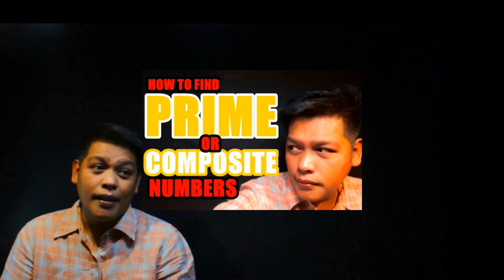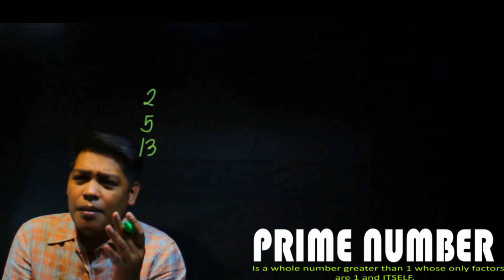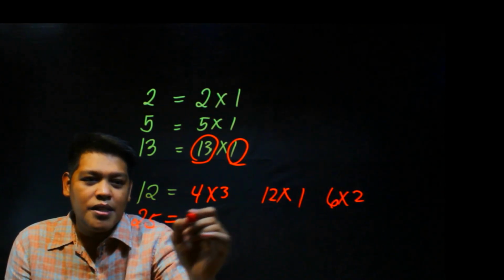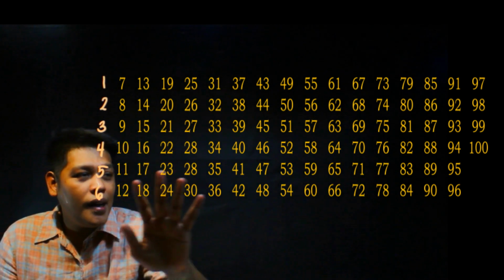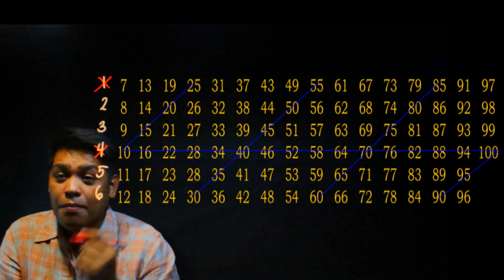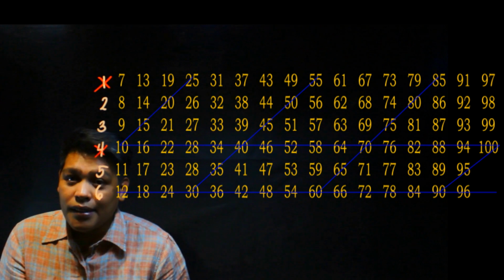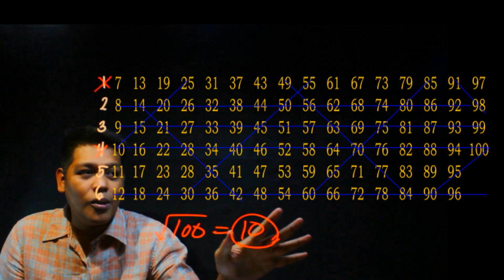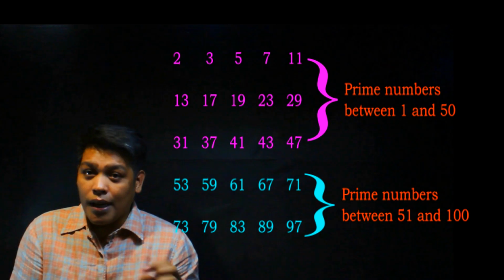How to find Prime or Composite Numbers|Easy way| Math Tagalog